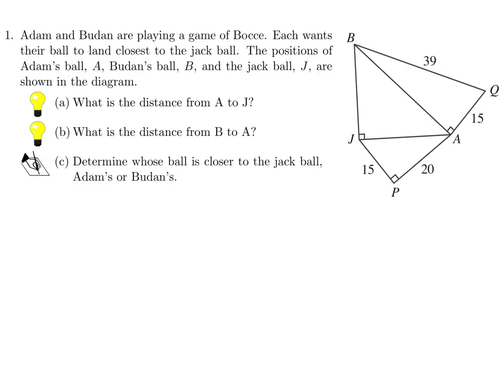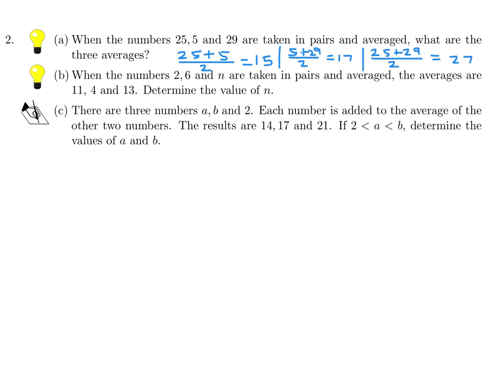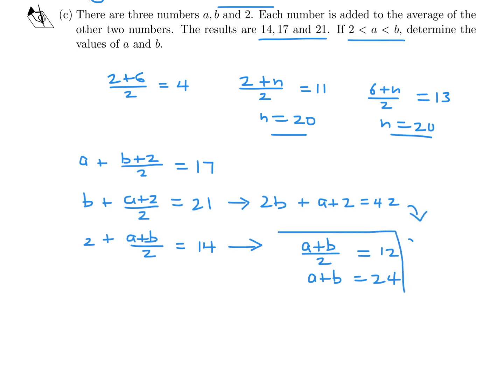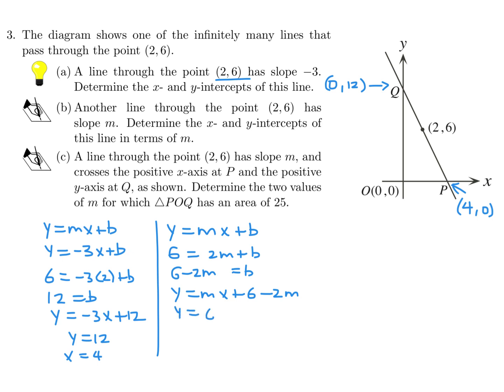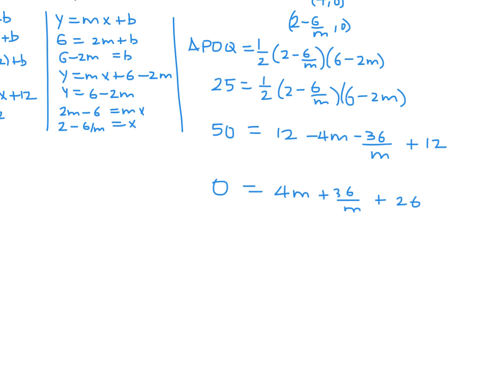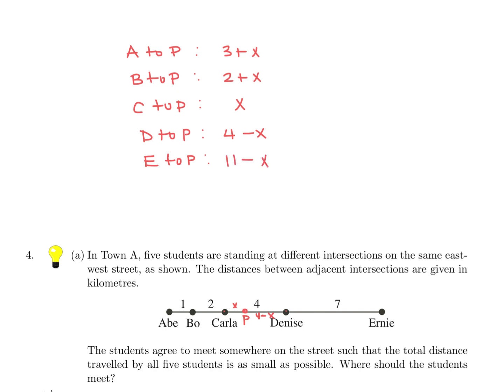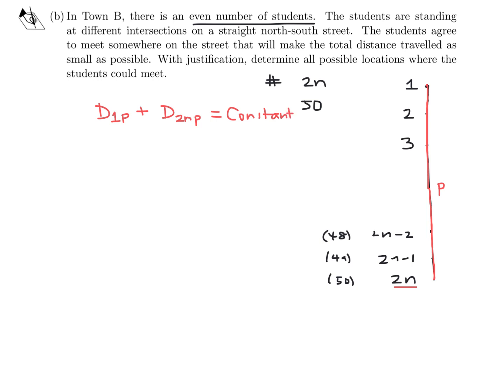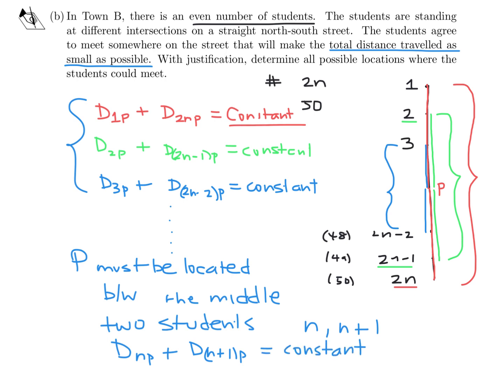2012, Grade 10, Galois Math Contest